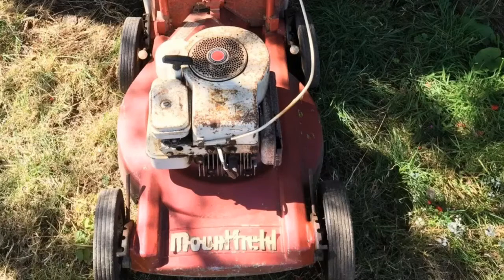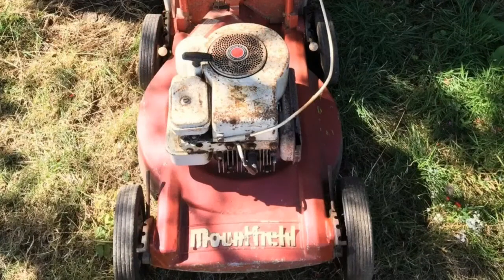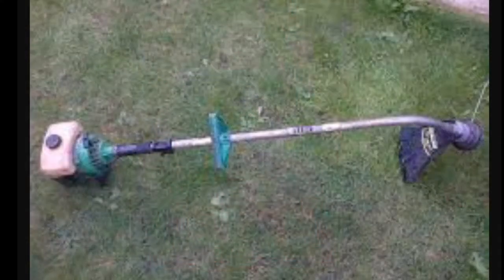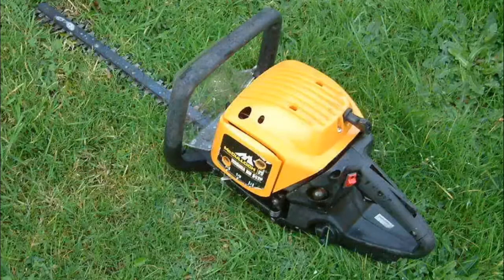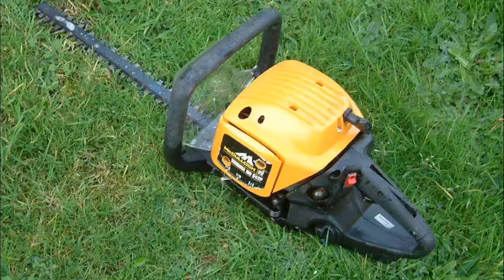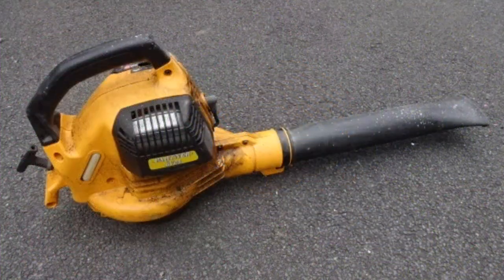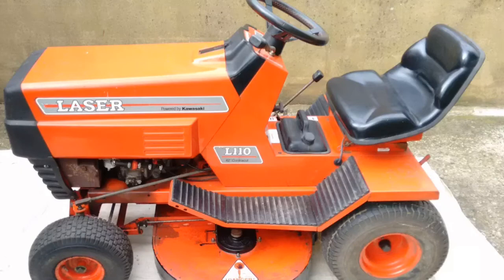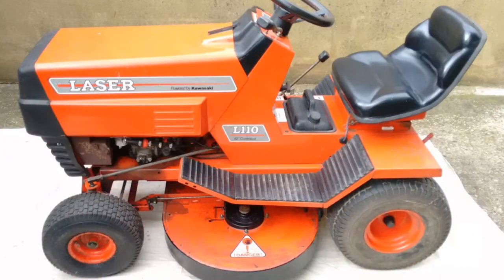Gardening equipment I started off with (Part 1)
This is the first of a series of videos on the gardening equipment I started off with, up to what I've got now. Part 1 is my first set up I started with about 15 years ago.